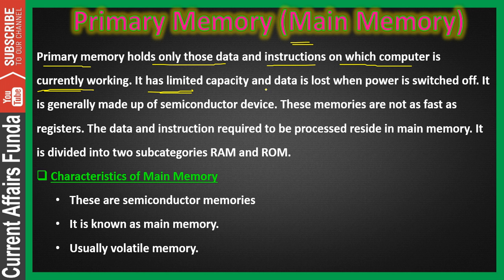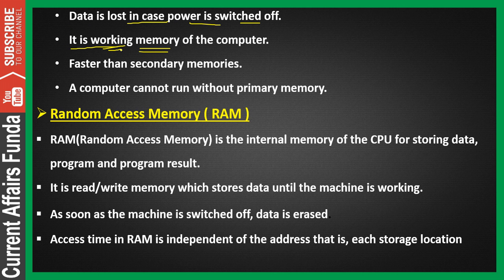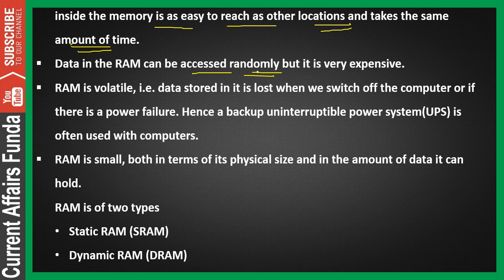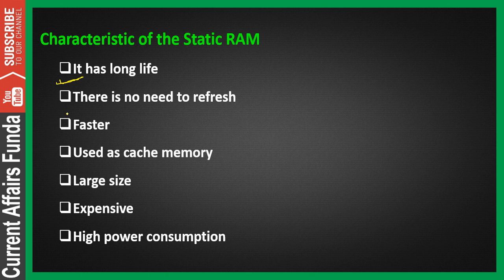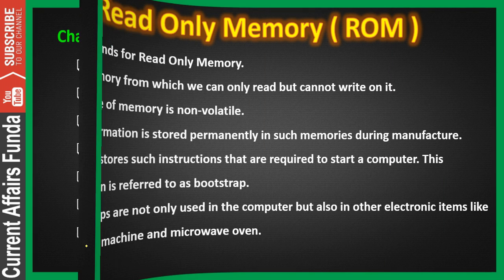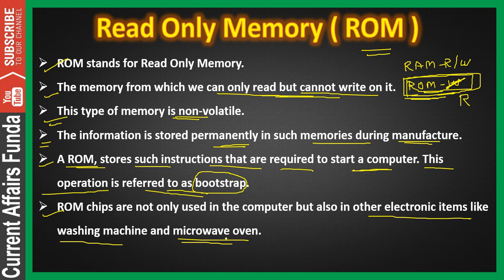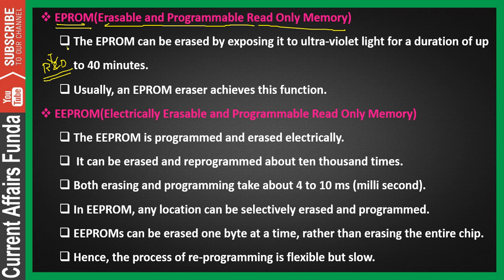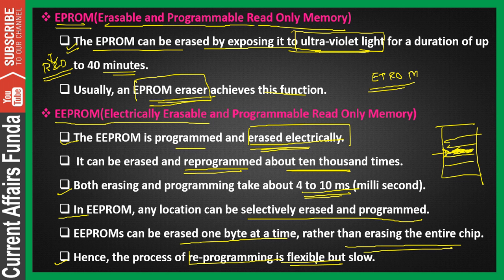Primary Memory RAM & ROM Lecture - 9 (LIC AAO , IBPS , SBI , PO and Clerk)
(Voluntary Fee which is 100% Optional) दोस्तों नोट्स और Updates के लिए Telegram पर हमें JOIN करे ।
Primary Memory Lecture - 9 (LIC AAO , IBPS , SBI , PO and Clerk)